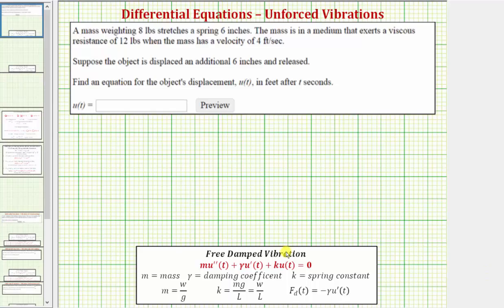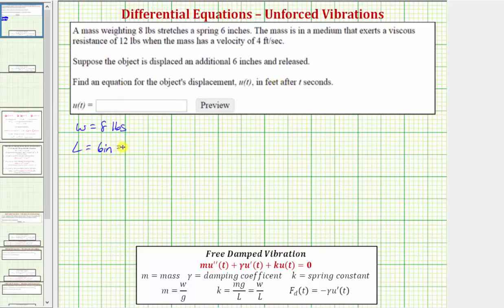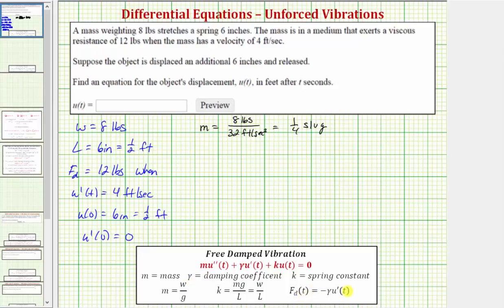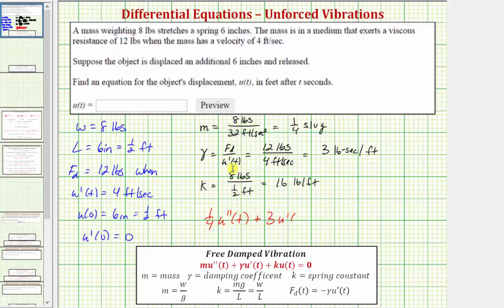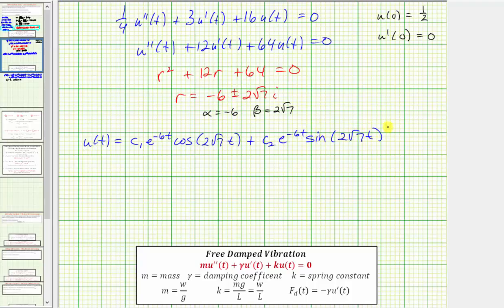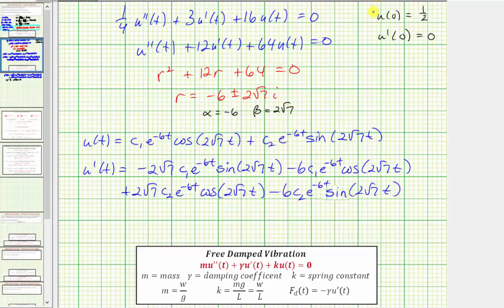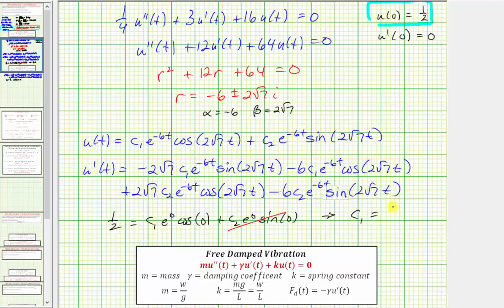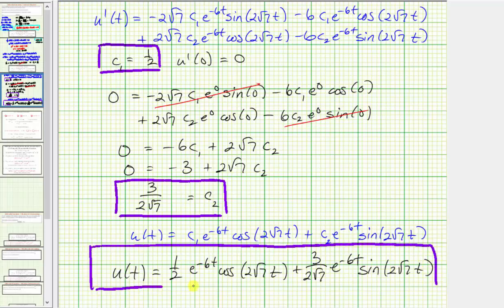Ex: Model Free Damped Vibration and Find Displacement Function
This video explains how to determine a linear second order homogeneous differential equation to model free damped motion.  Then the IVP is solved to find the displacement function.